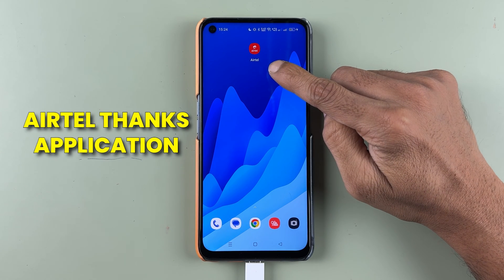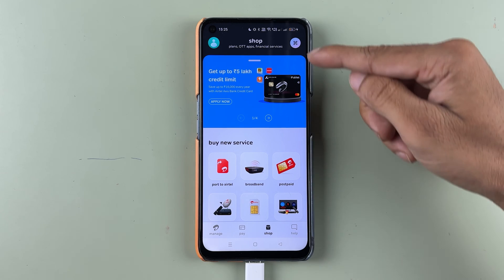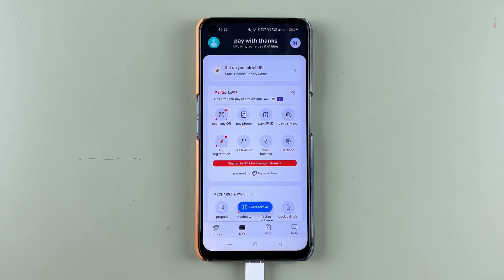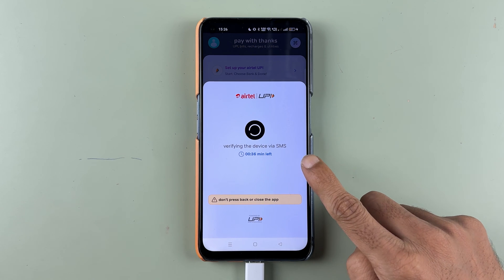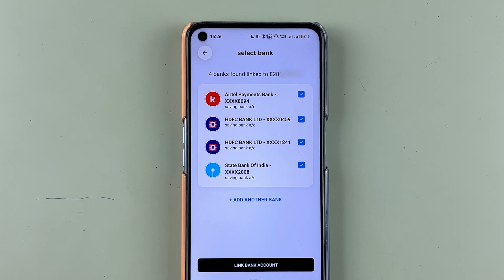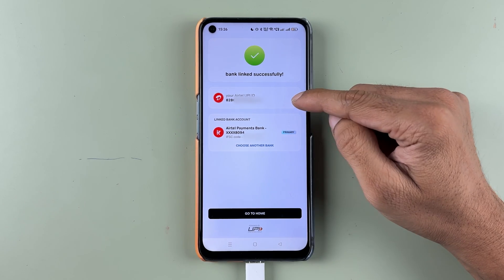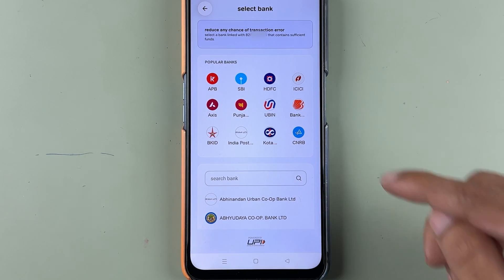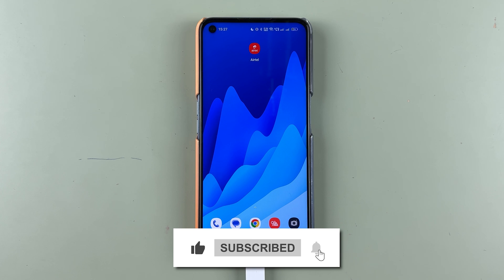UPI Setup in Airtel Payment Bank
Understand how to set up UPI in Airtel Payment Bank. You can easily enable UPI in the Airtel Thanks application. To set up your UPI in Airtel Payment Bank open the Airtel Thanks application on your mobile, log in to your account and follow the steps given in the video.